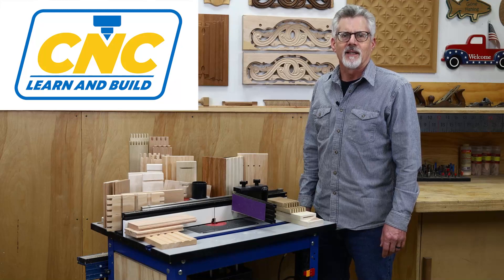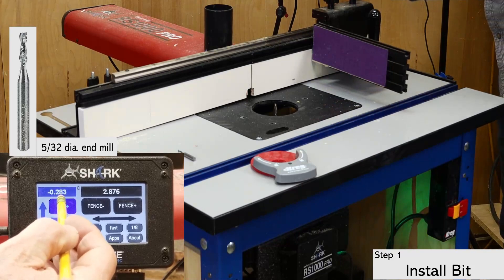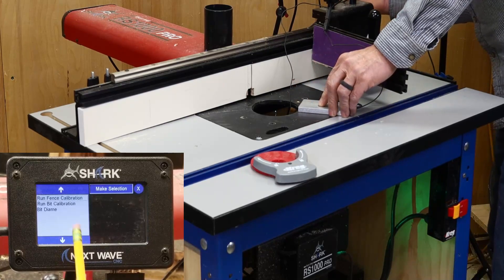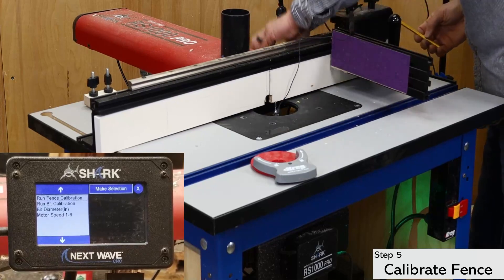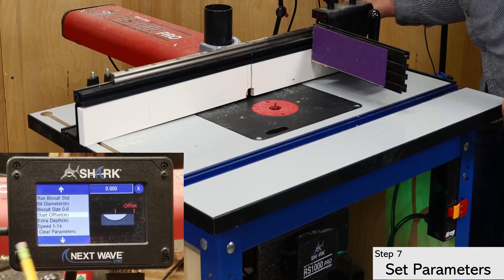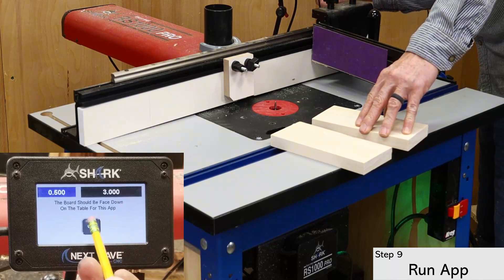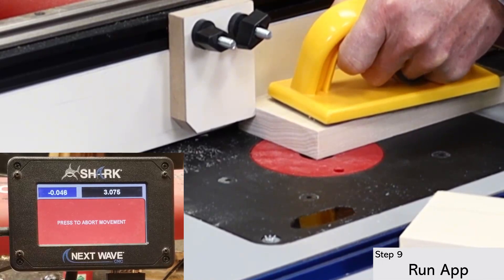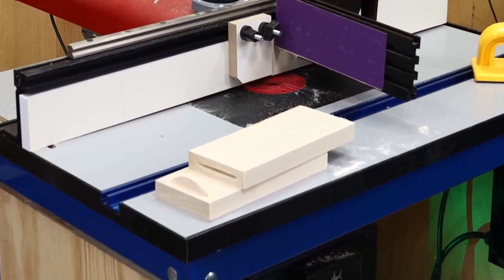01 Biscuit Joint App on the SHARK RS1000 Pro CNC router table